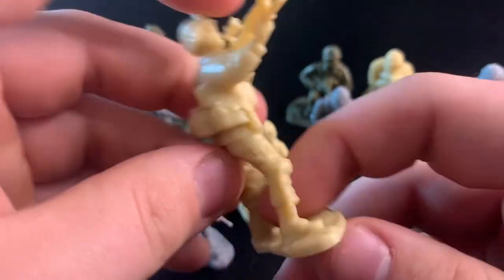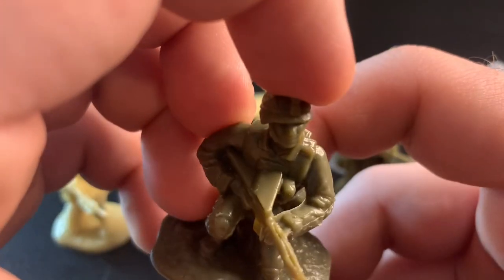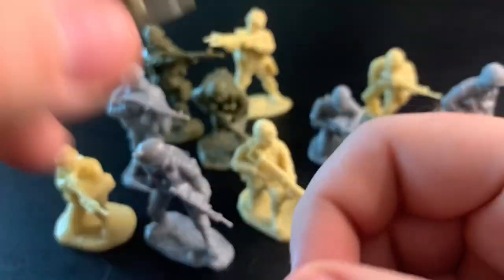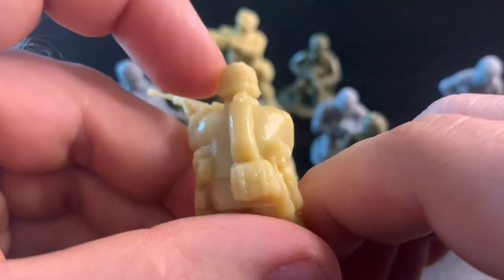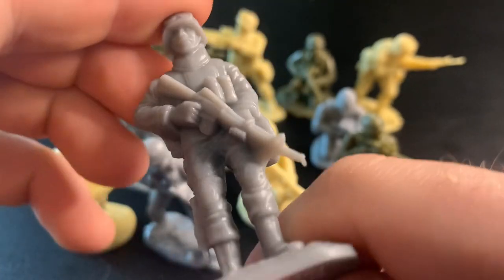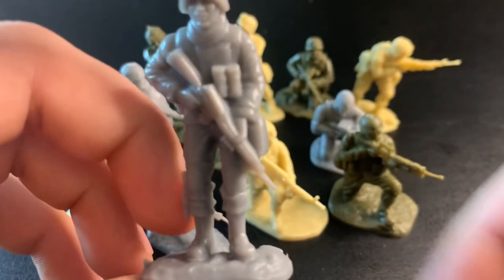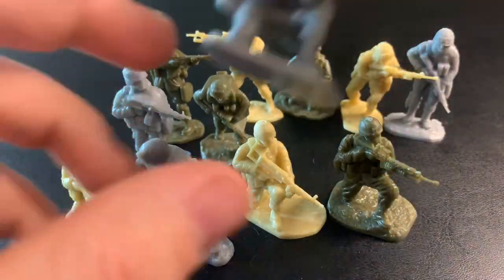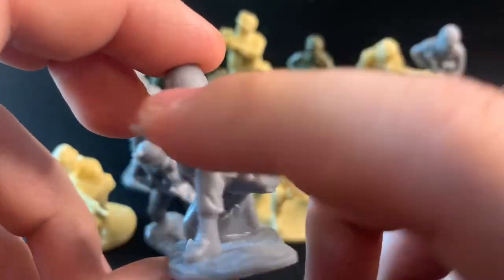Toy Army Men Review! Modern U.S. Army Men by Armies in Plastic!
A review of Armies in Plastic’s Modern U.S. Forces :)

Make sure to leave questions for the upcoming QnA!